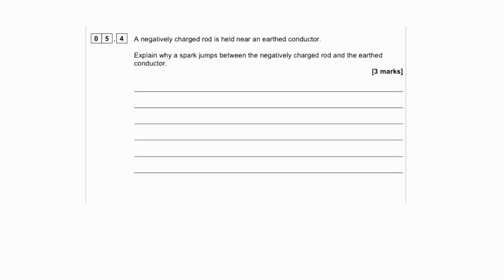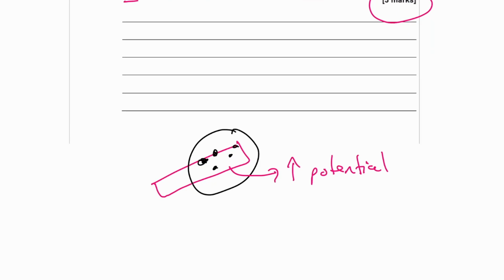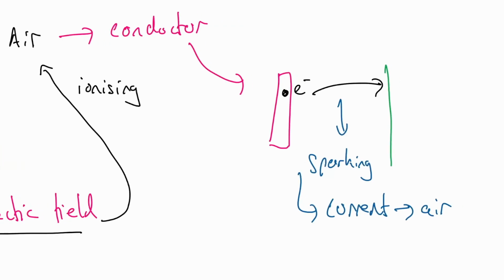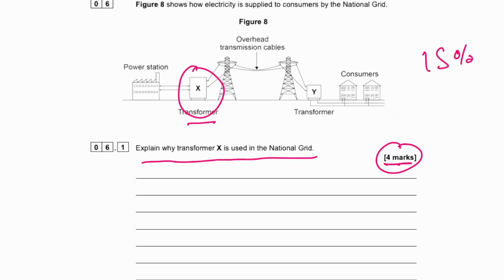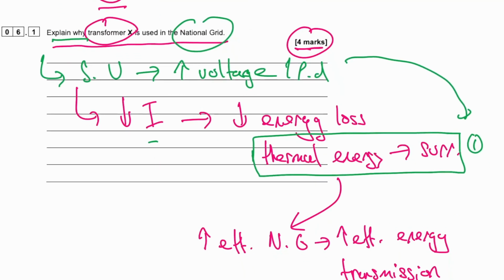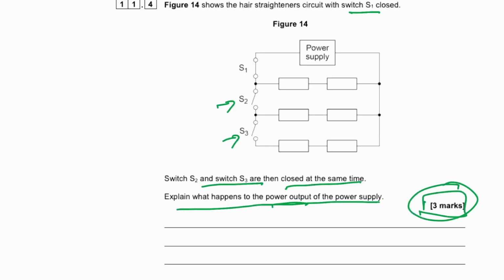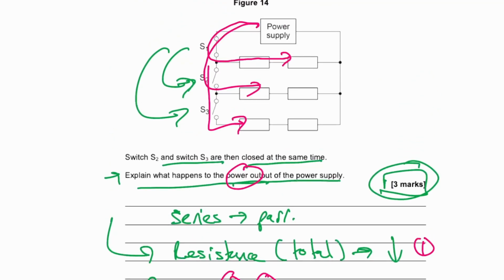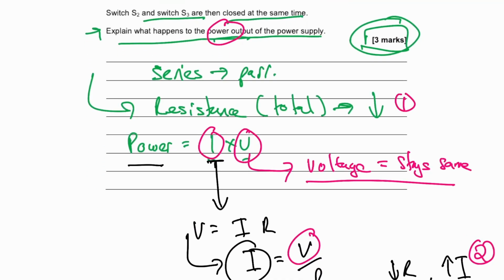5 Common GCSE Physics Electricity Exam Mistakes (and How to Avoid Them)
Boost your marks with the complete Physics paper 1 and paper 2 Exam Guide - hitthebooks.co.uk

Stop losing marks in your GCSE Physics exams! In this video, we break down the 5 most common mistakes students make in GCSE Physics electricity questions — and show you exactly how to avoid them.

Whether you’re revising for your mocks or preparing for the final exam, these tips will help you:

Avoid the biggest electricity exam traps

Understand where students go wrong in circuit diagrams, Ohm’s law, series and parallel circuits, national grid and transformers, resistance, and current

Gain easy marks by fixing simple mistakes

Boost your confidence in the GCSE Physics Electricity topic

⚡ Don’t let these mistakes cost you marks. Watch until the end to make sure you’re fully prepared for your GCSE Physics electricity questions.

The top 5 mistakes in GCSE Physics electricity questions

How to avoid losing marks in your Physics exams

Revision tips for the AQA Physics specifications